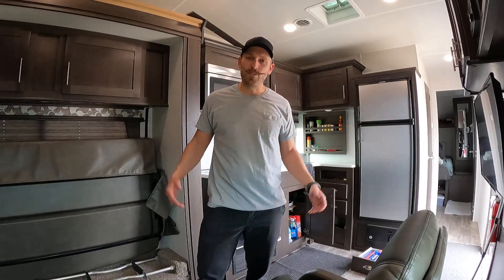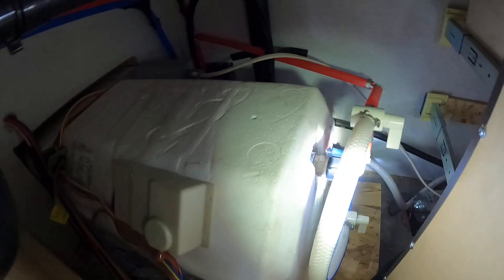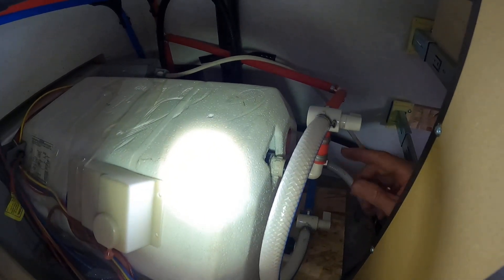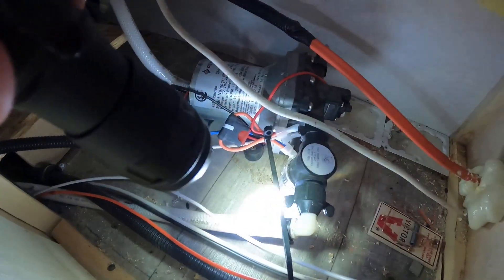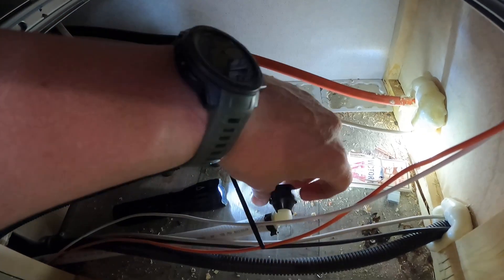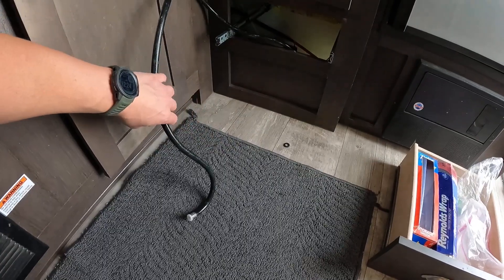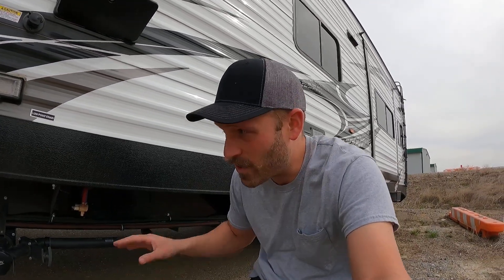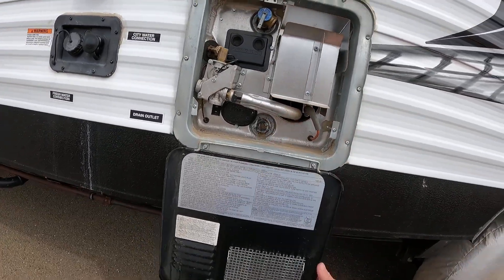WINTERIZE your RV or trailer using Your shower hose!!!